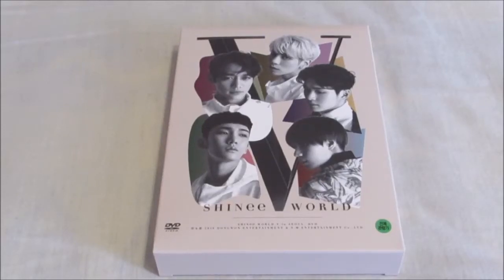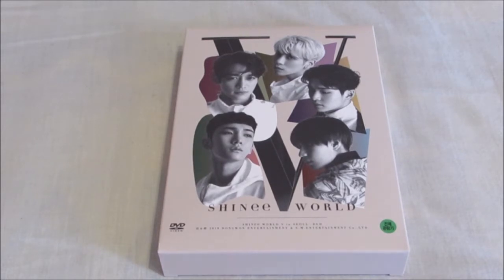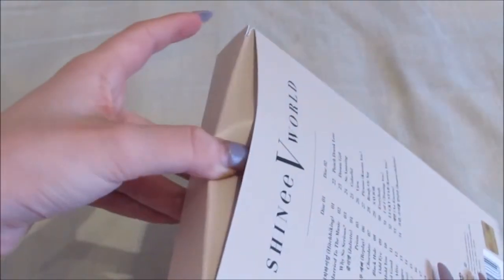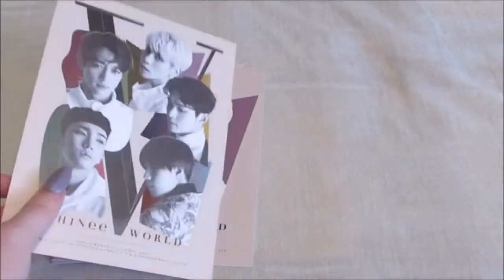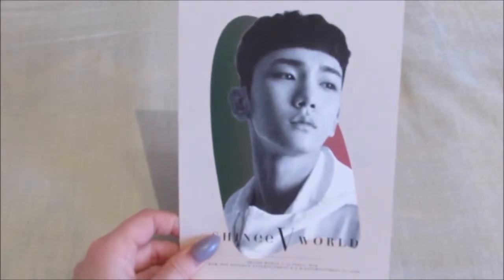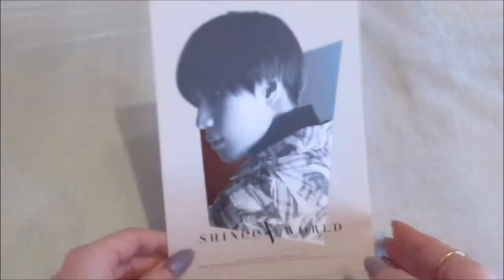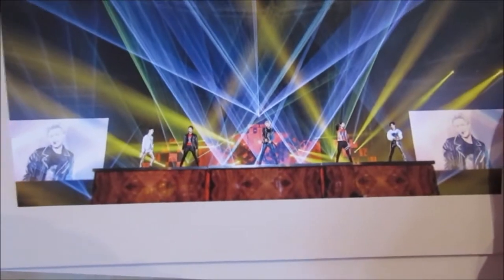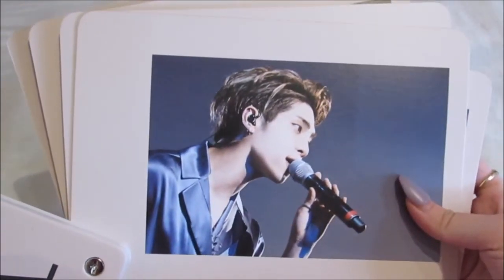(Unboxing) SHINee World V In Seoul Concert DVD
This is gonna be emotional!
*Included*  2 DVD's + Special Color Postcard Book + 6 Photocards (1st press only)